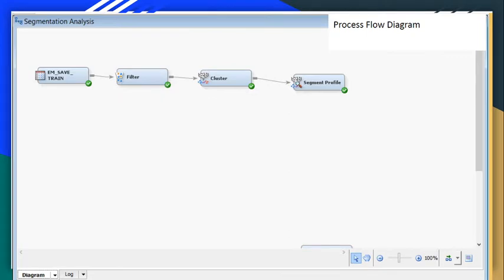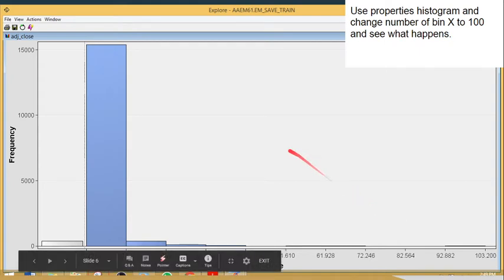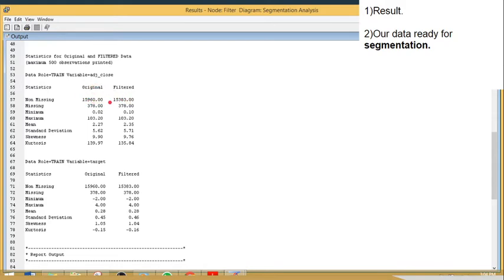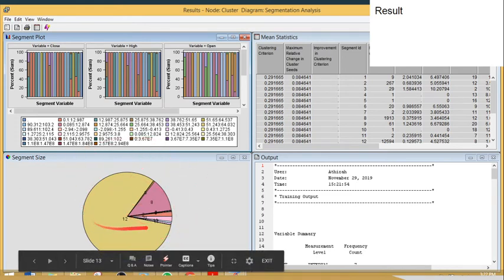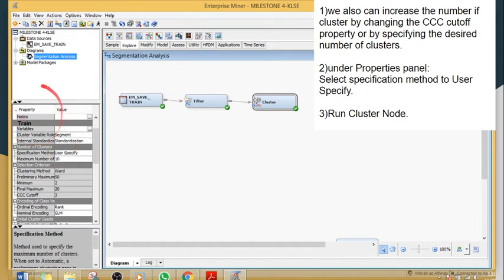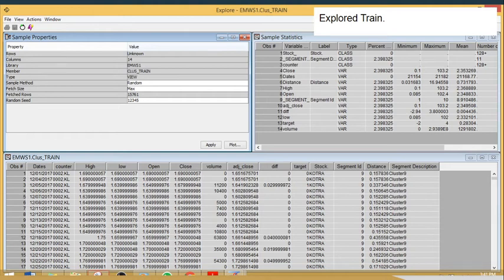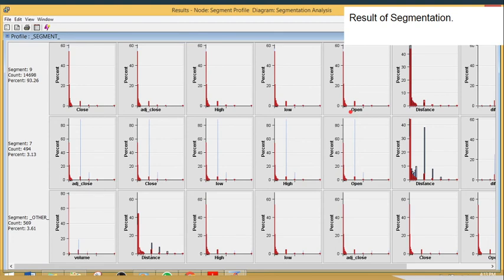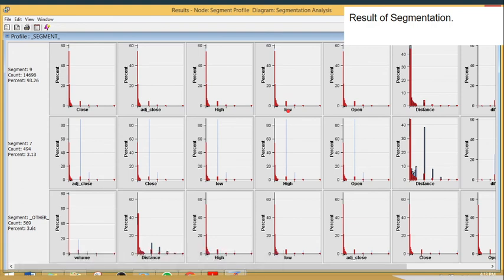MILESTONE 5 Communication Of Insights Of Data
In this video I will show how K-MEAN Clustering Algorithm and Segmentation Analysis are used in SAS-Enterprise Miner Workstation.